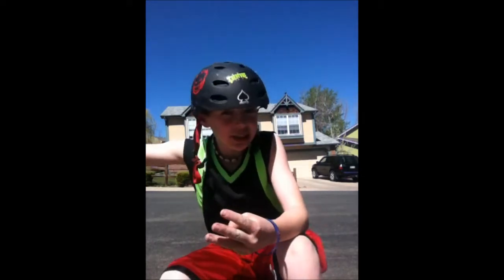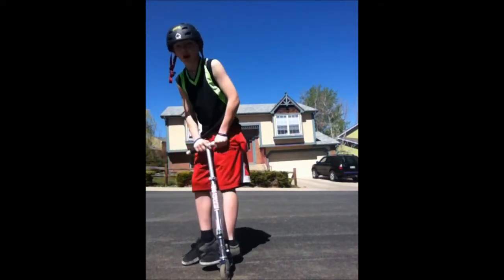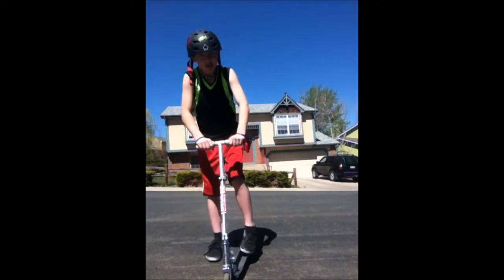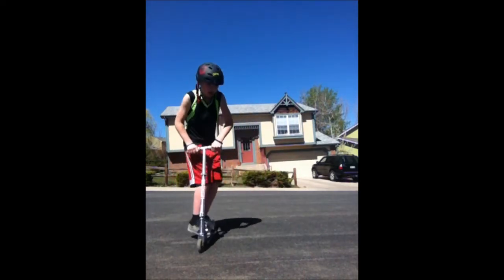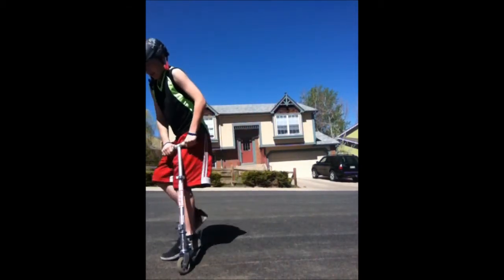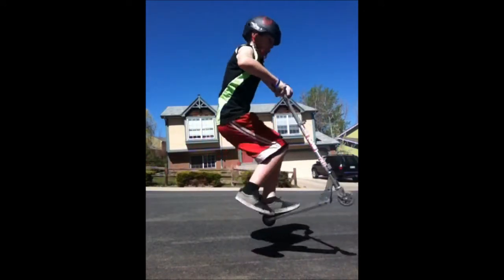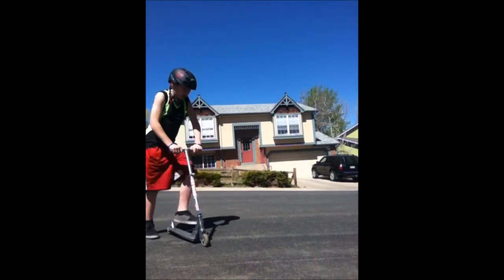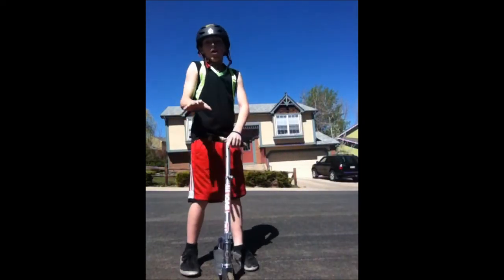Tutorial: Tailwhip on a scooter.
i will show you how to do a tail whip